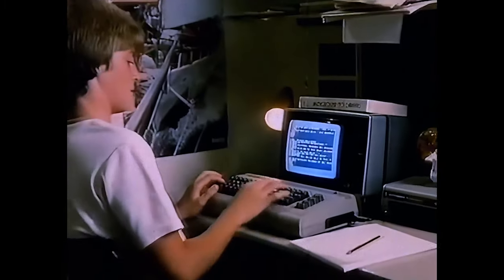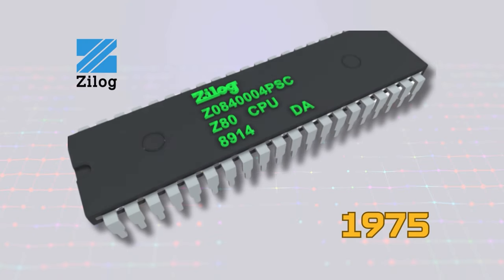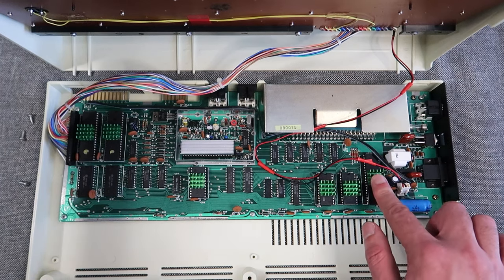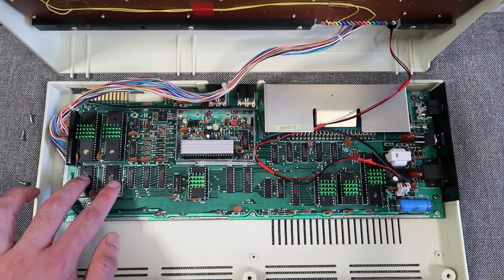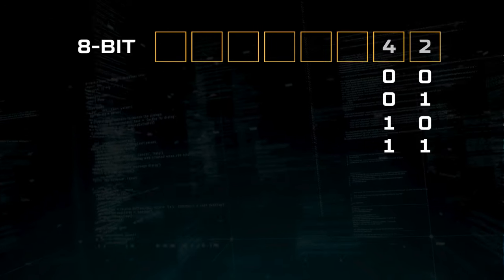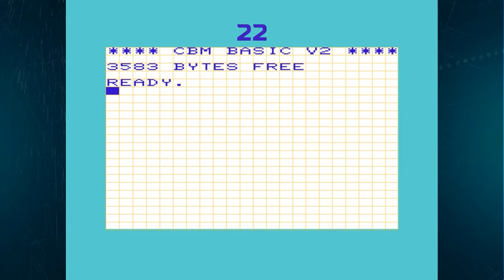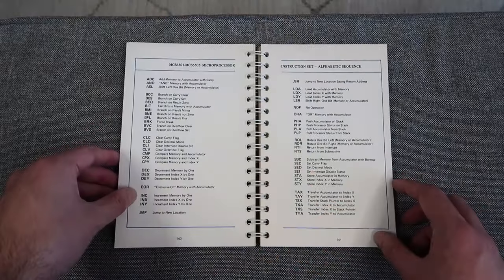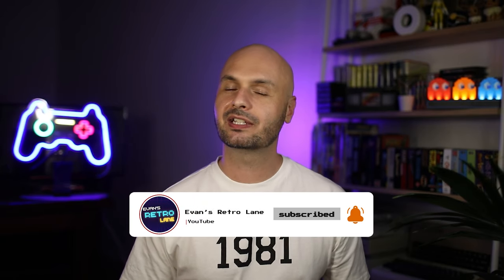A Beginner's Guide to Microprocessors and 8-bit Programming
🕹️ In this episode, I go back in time and look at popular microprocessors used to create early personal computers. During the ‘70s and ‘80s, these computers enabled us to develop software by understanding their hardware.

I focus on the key components of an 8-bit computer and understand how to program the CPU using assembly, machine language and binary.

💾 Index
00:00 In This Video
00:41 Introduction
01:58 History of Microprocessors
03:56 On or Off | 1 or 0
05:16 Main Components of a Computer
09:06 Binary Combinations and Decimal Numbers
12:15 Pixel Data to the Screen
14:16 CPU Instruction Codes
16:05 Summary